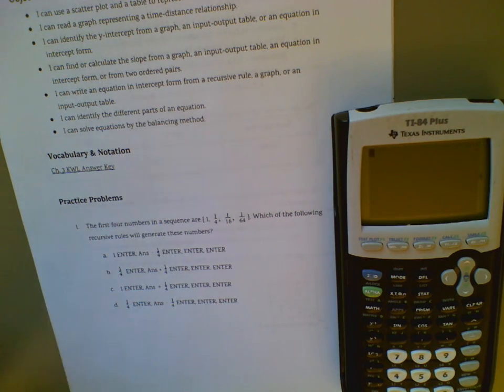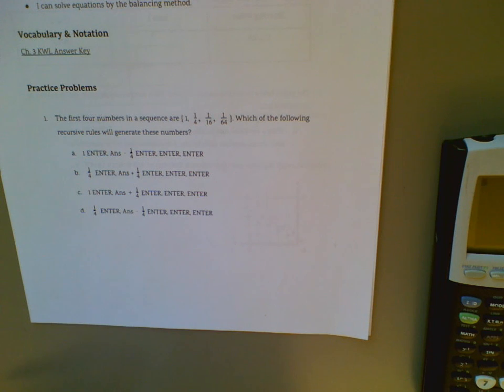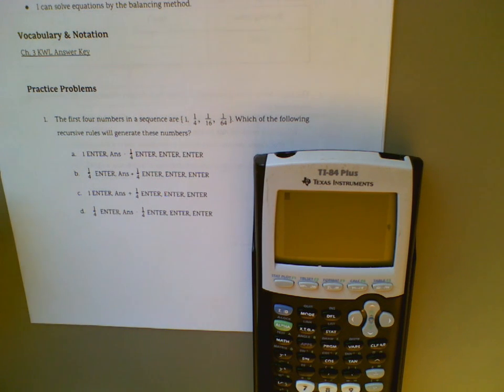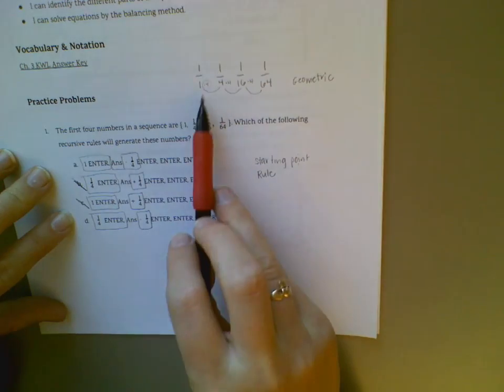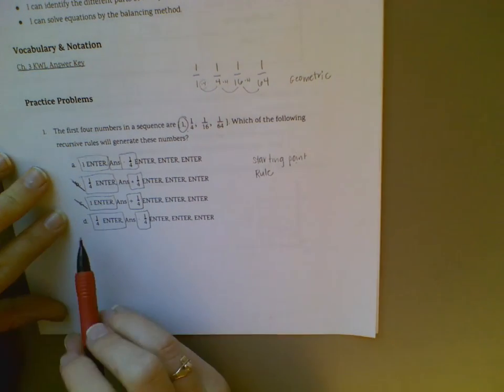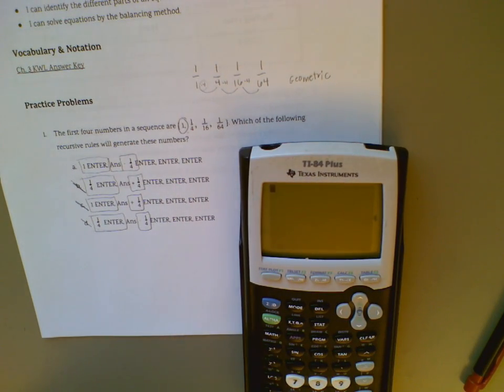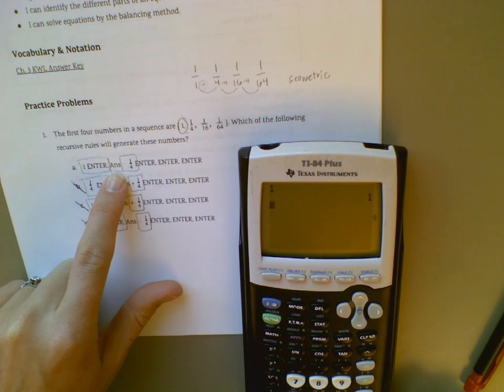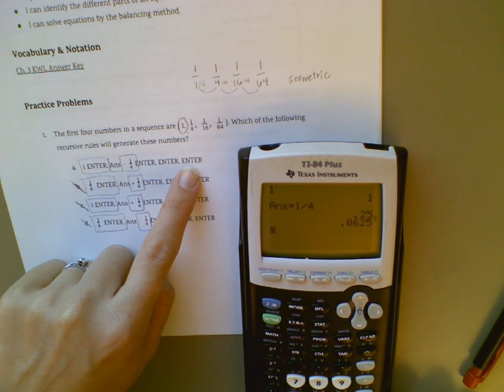Ch. 3 Practice Test - #1